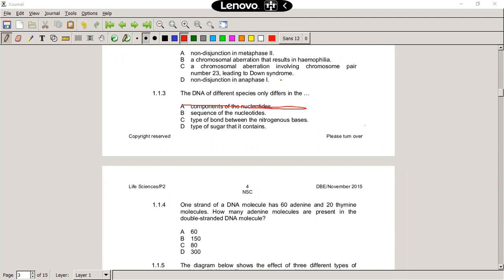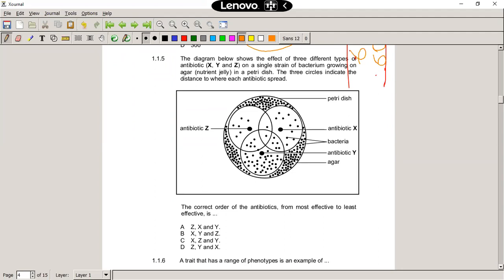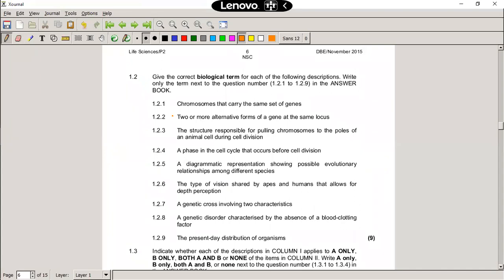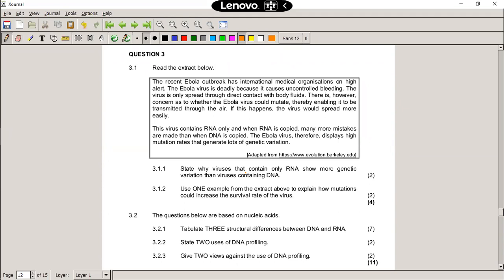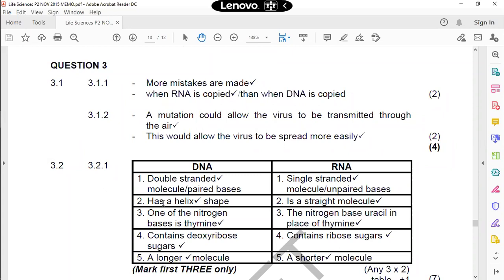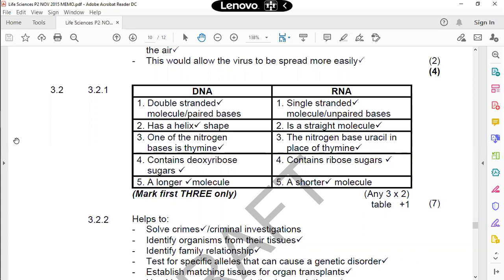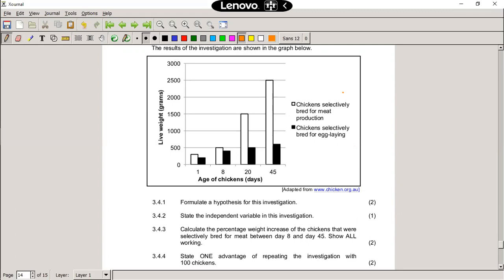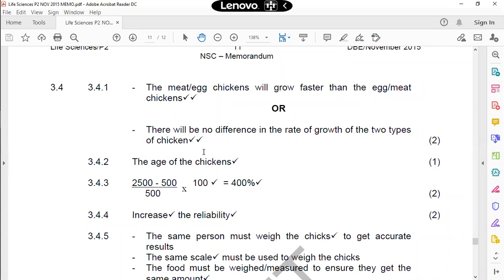DNA question discussion 2015 Nov P2